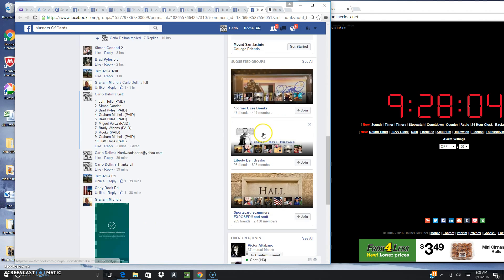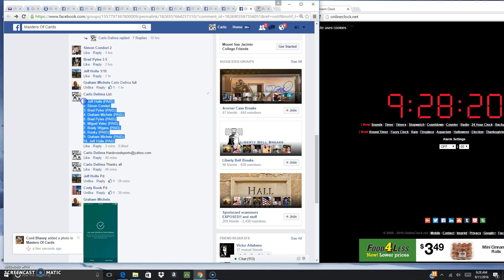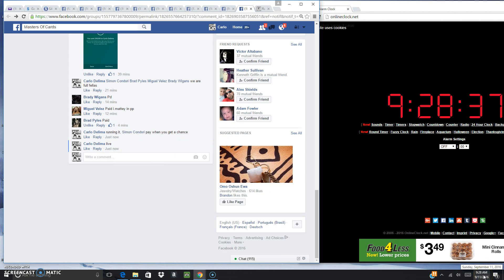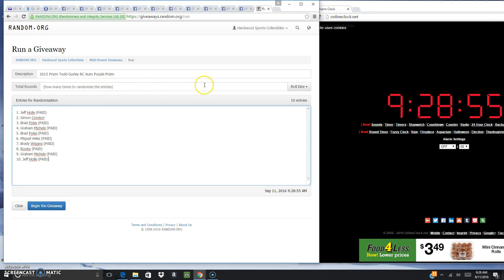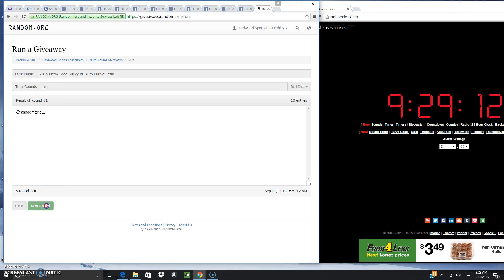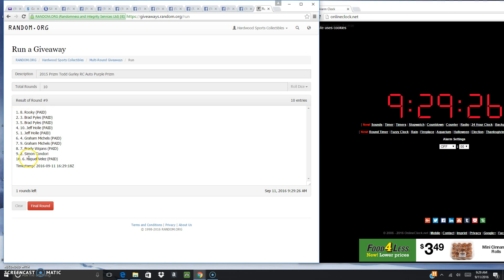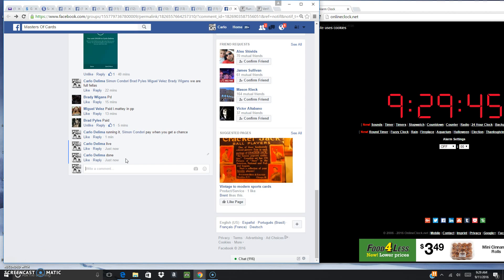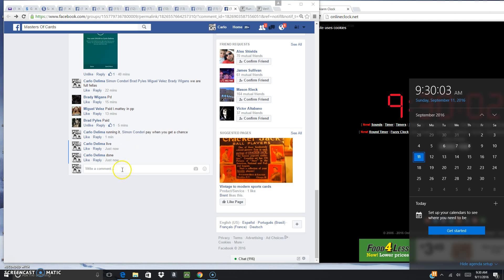2015 Prizm Todd Gurley RC Auto Purple Prizm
Grats Winner